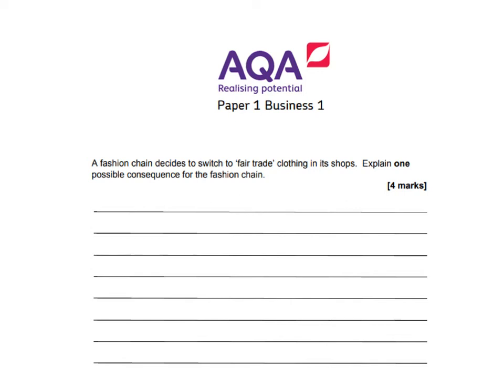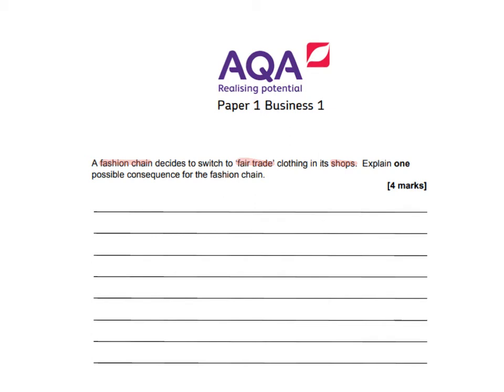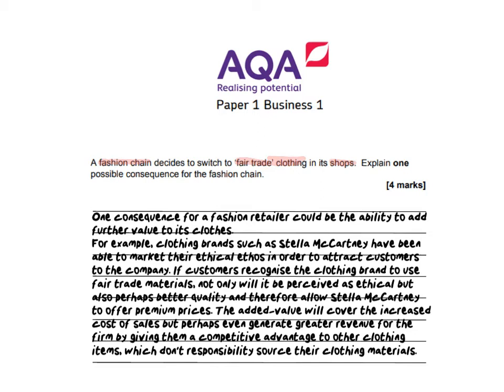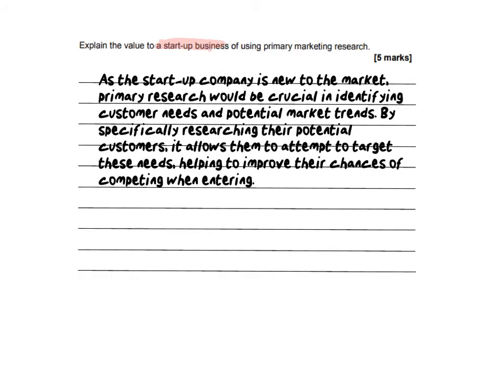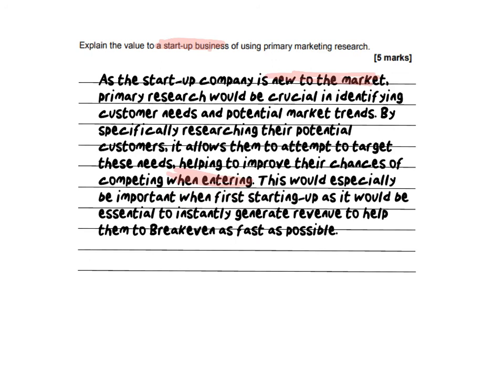AQA Paper 1 - no context questions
Students often underestimate these initial questions to section 1 of paper 1.  They don't always recognise the need for context and miss key contextual components to the questions. Due to these reasons, many students don't maximise their marks in these questions